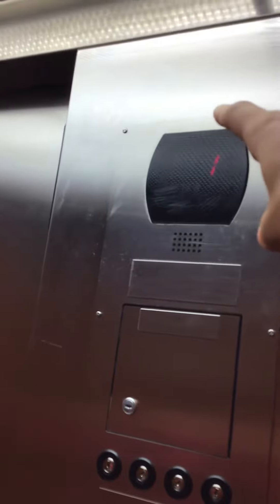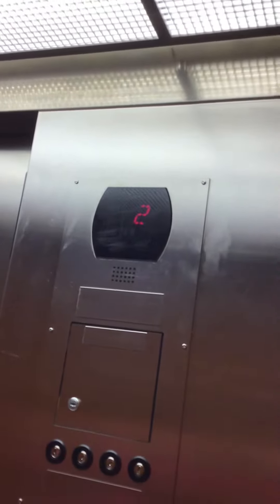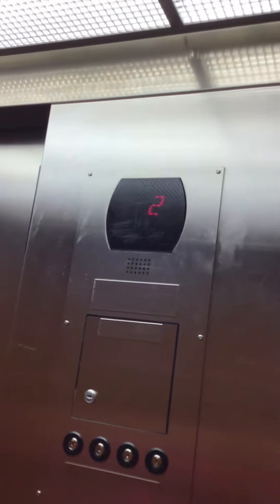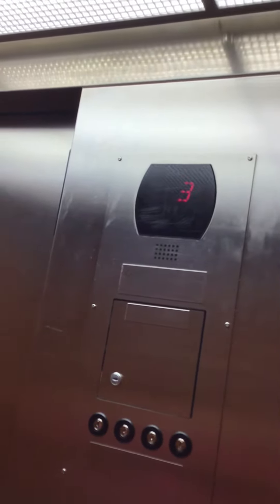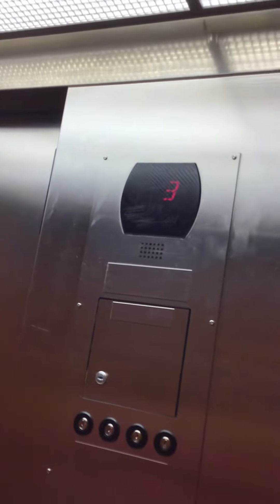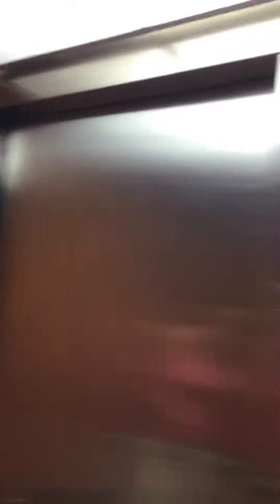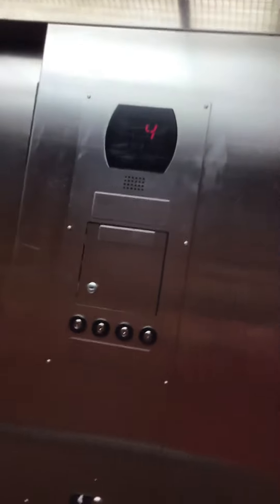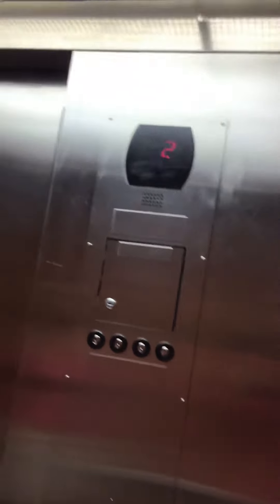Otis Hydraulic Elevator at Candlewood Suites Clarksville, IN